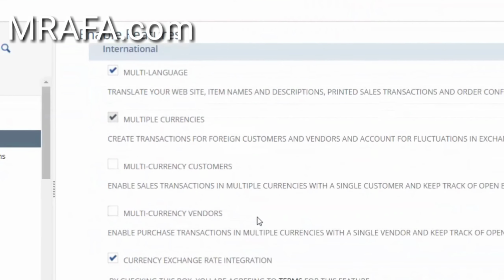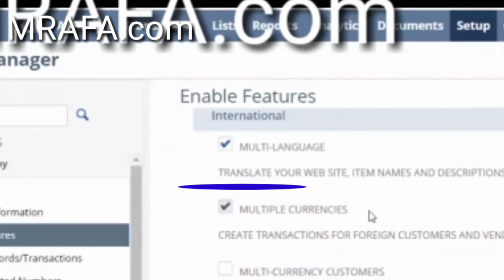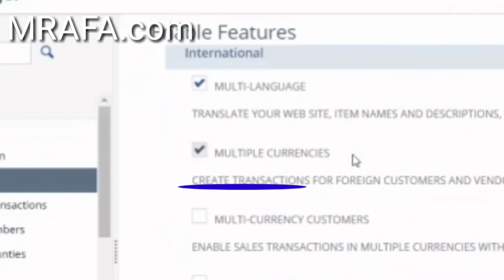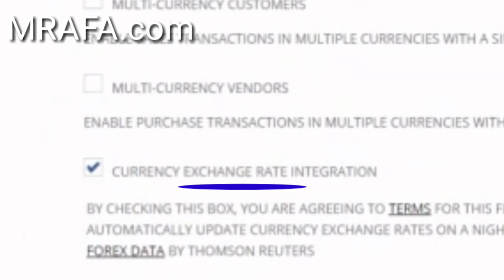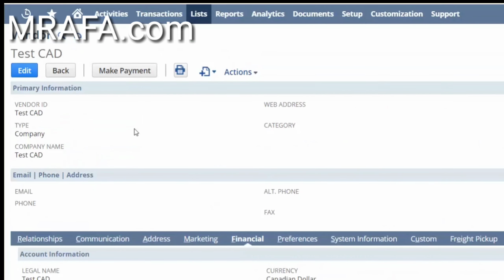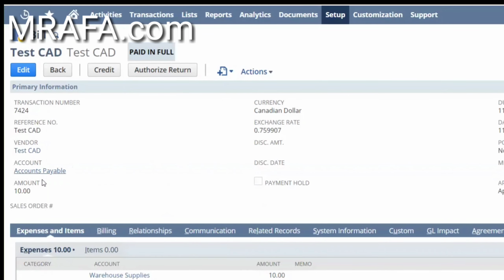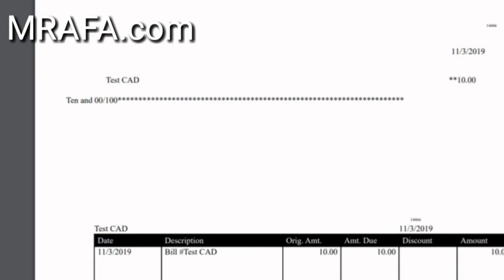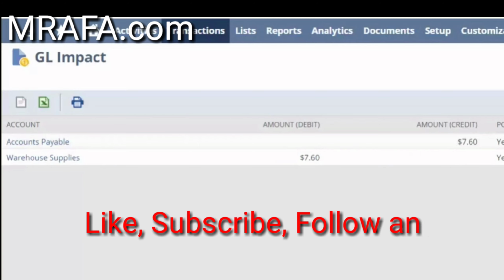MRAFA.com CPA - NetSuite Setup: Enabling Multiple Currencies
Hi. This is Mary Rafa. I'm a CPA specialized in Bookkeeping cleanup and in improving accounting processes.

So let's continue our training on Netsuite,
so lets to to Set Up Manager,
Company,
Enable Features, and scroll down and
look for Multiple Currencies, and currency exchange rate integration.

So when do you enable this Multiple Currency feature? You enable this if your business transacts with vendors that are sending you bills in different currencies beside the US Dollar. To be specific for example, you have a vendor bills in Canadian Dollars, you would enter it and pay the bill in Canadian Dollars. However in Netsuite, it will convert that Canadian dollars into US Dollars on your general ledger.

To do this, go to the Currency Set Up for the Vendor, by going to the Vendor Profile,
scroll down to view Financial tab, so on the currency section, set up to the currency that's stated on the bill.

For this example, the bill is in 10 Canadian Dollars, and the exchange rate is an automatic feed from Netsuite, and this feed is based from the preferred exchange rate provider.

Here's an example how the checkbook print, and if you'll notice, that will be the full amount of the bill. And now let's look on the impact on your  general ledger, and if you notice, it is now converted from Canadian dollars to US Dollars.